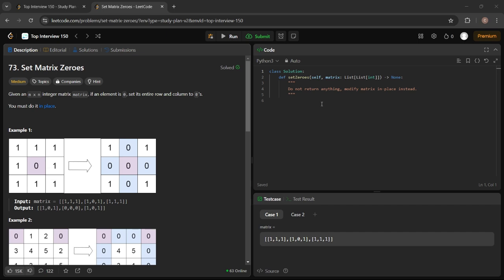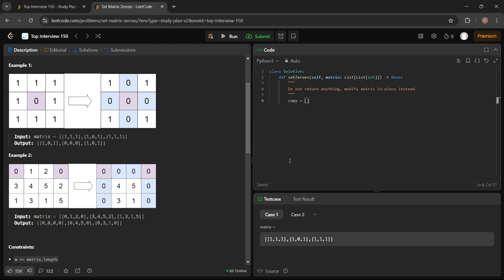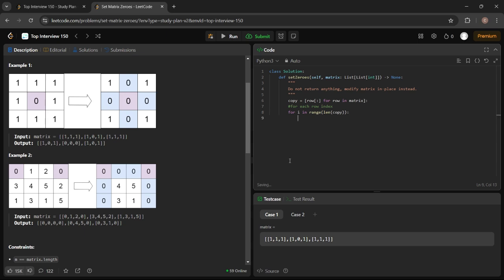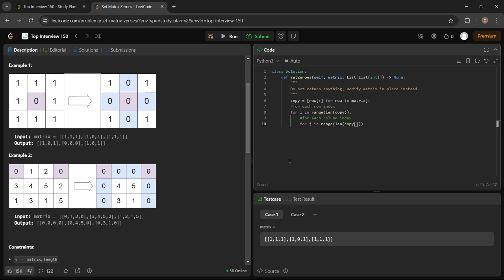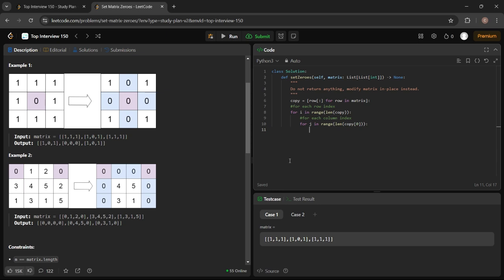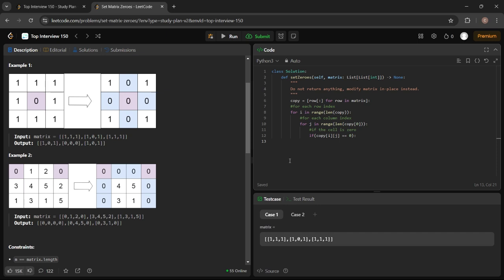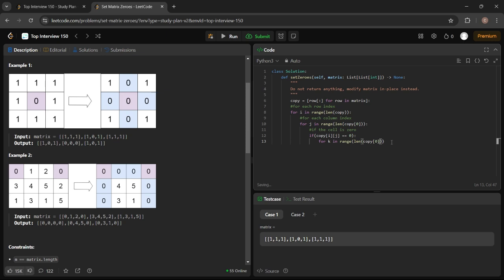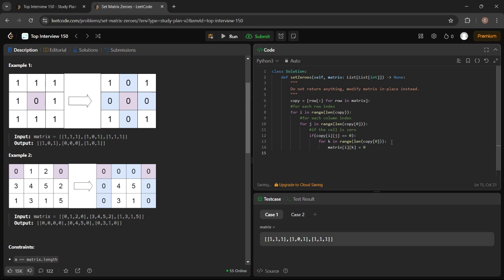LeetCode Problem: Set Matrix Zeros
Walkthrough for the LeetCode python interview practice problem Set Matrix Zeros